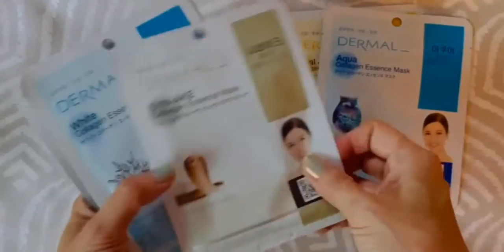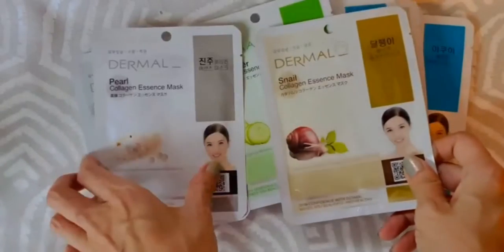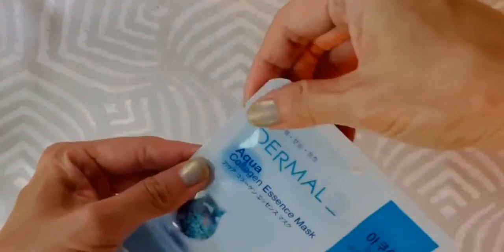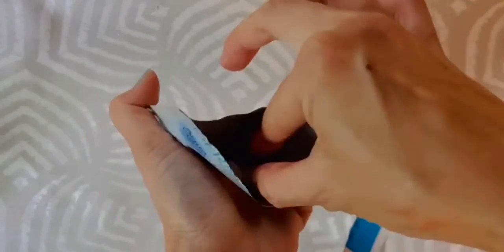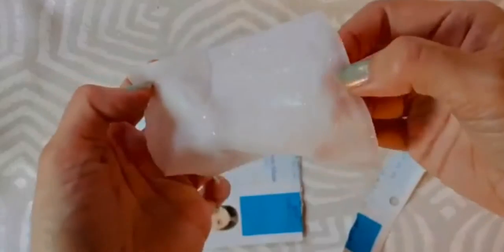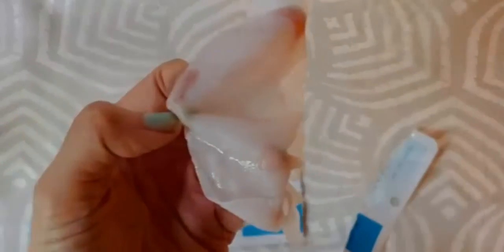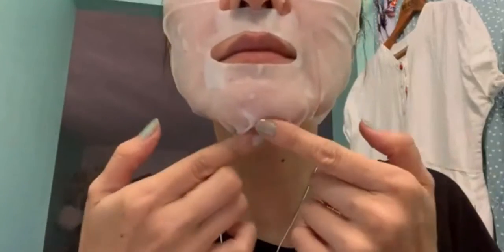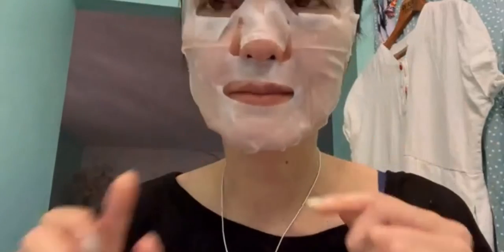DERMAL 16 Combo Pack A Collagen Essence Full Face Facial Mask Sheet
REPLENISH YOUR SKIN - This Collagen Essence Full Face Facial Mask Sheet is packed with Hydrolyzed Collagen. We break down the collagen into more dissolvable amino acids to absorb easily by the skin. Collagen is best known for increasing elasticity while effectively minimizing and reducing fine lines and wrinkles. Buy these Korean facial masks for women with confidence and elevate your skin’s tone with a replenishing boost of peptides.
VERSTILE MASK: This Korean facial mask for women comes with a lot of benefits for your skin. You can always count on it when it comes to skin rejuvenation, toning, skin moisturizing, elasticity, skin vitality, skin nutrition, and conditioning.
CUSTOMZED FOR DIFFERENT SKIN TYPES: This healthy and skin-friendly self care face facial mask Sheet is divided into three product lines that include soothing care, moisturizing care, and nutrition care. It has vitamin E and collagen, which keeps your tired skin lively and healthy. It does not contain artificial ingredients making it suitable for oily, dry, or sensitive skin. The mask is ideal for all ages, and you can also try it out at a girls' night party or a spa day.
BRIGHTENS YOUR SKIN TONE: Our face pack for glowing skin has contouring, visible smoothing, and plumping effect that makes fine lines and wrinkles look less noticeable. If you have dry skin, we have you covered. Our collagen mask will help in radiant your skin and improve skin elasticity while reducing signs of aging.
EASY TO USE: The good thing about our Collagen Essential Lifting Mask is that it is easy to use. Ensure you wash your face thoroughly and take out the mask sheet. Apply it around your nose, eyes, and lips to make it adhere to the skin. You can leave for at least 15-20 minutes before removing it—Pat the remaining essence into the skin for full absorption.